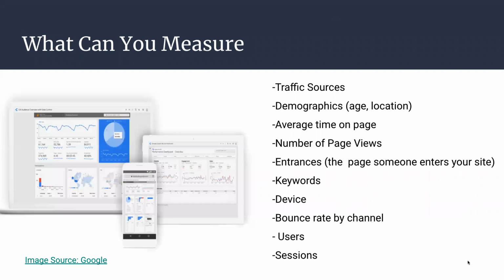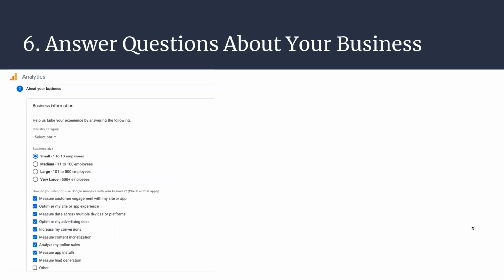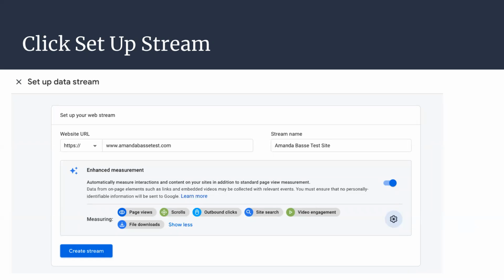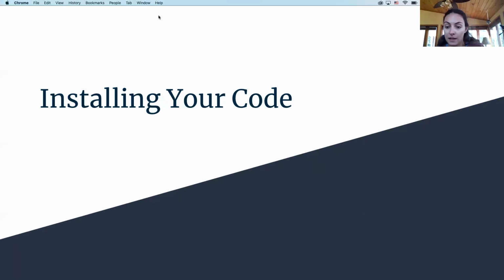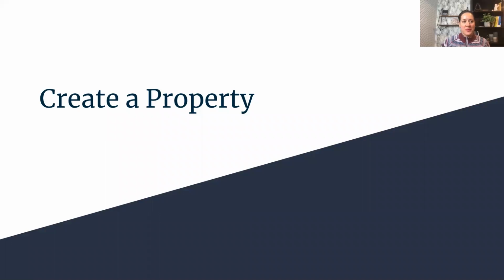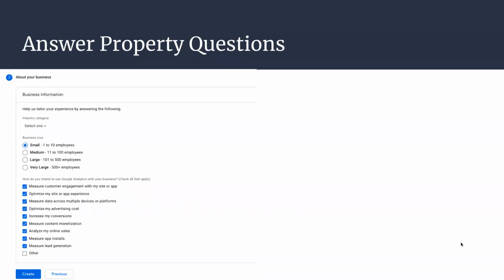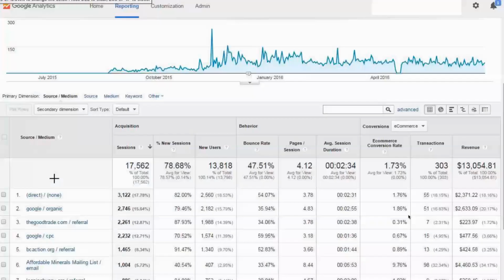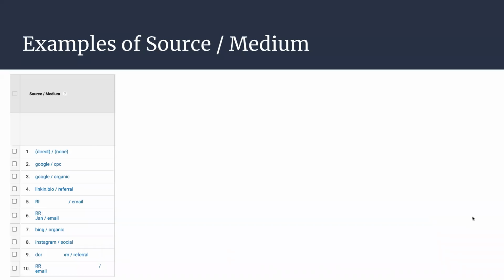Setting Up Google Analytics for Your Small Business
In this webinar, we at the Rhode Island Small Business Development Center (RI SBDC) will guide you through Setting Up Google Analytics for Your Small Business. Learn how to use data to understand your website traffic, track customer behavior, and make data-driven decisions to help your business grow.

We’ll provide a step-by-step walkthrough for setting up Google Analytics, customizing your dashboards, and tracking the metrics that matter most to small business owners.